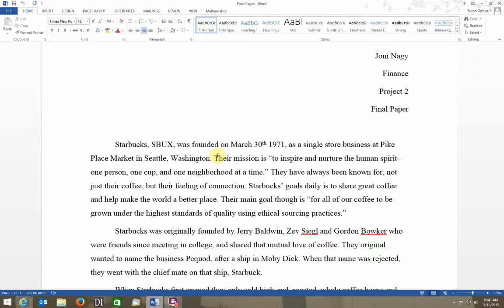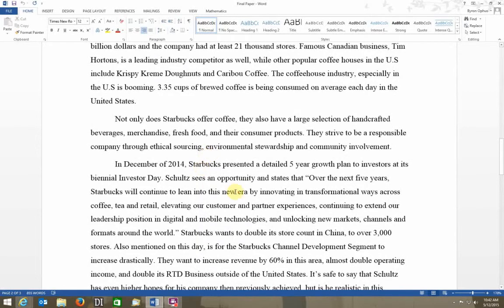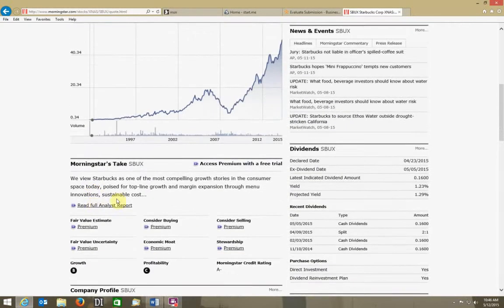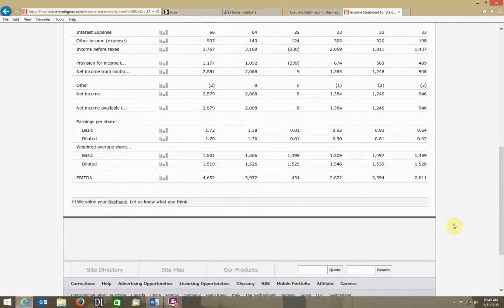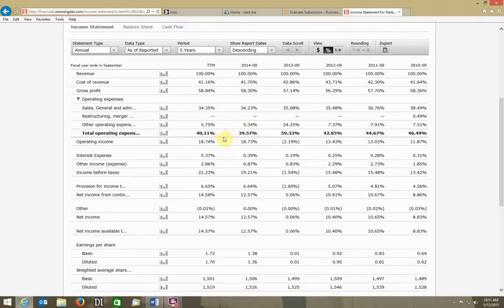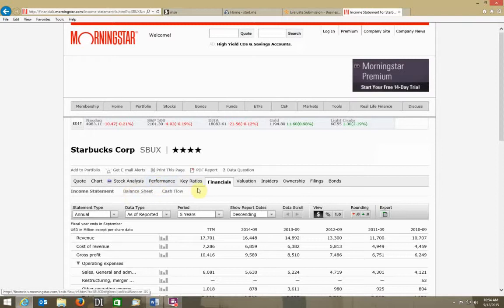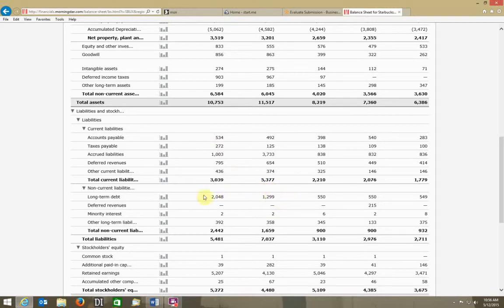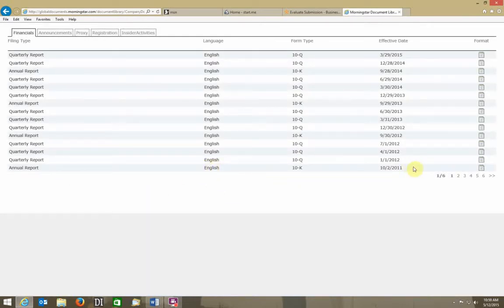BFIN 322 Joni